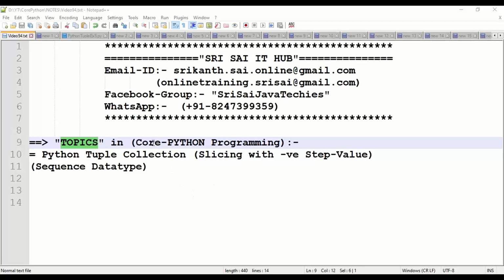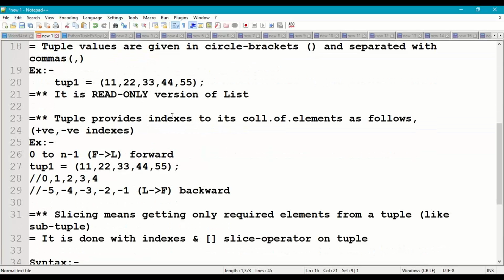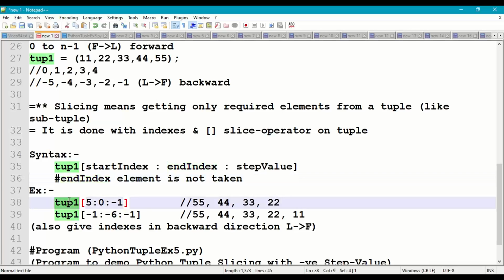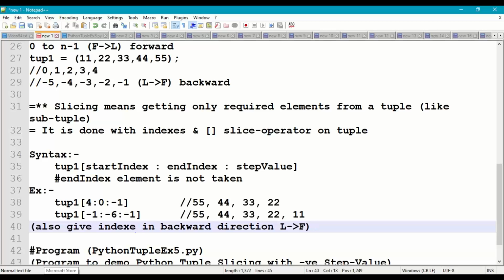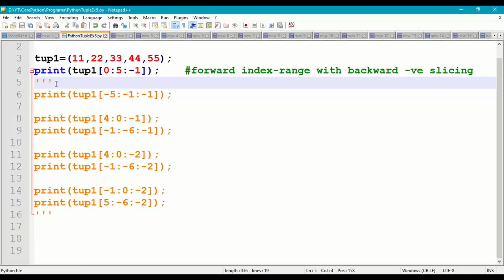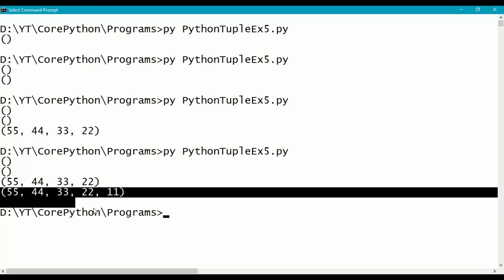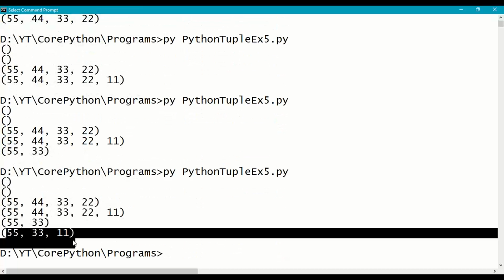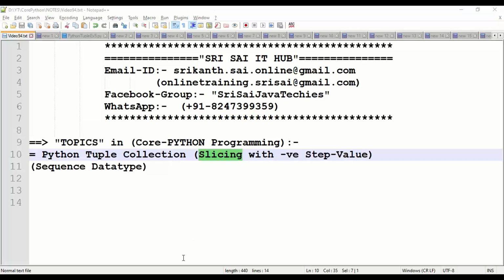Python Tuple Collection Slicing with -ve Step Value || #94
1) Python Tuple Collection (Slicing with -ve Step-Value)
2) Python Data-Structures
3) Python Collections
4) Python Derived Datatype
5) Python Sequence Datatype
6) Python Indexes
7) Python Subscript Operator
8) Python Slice Operator